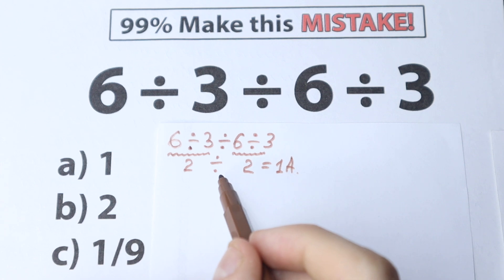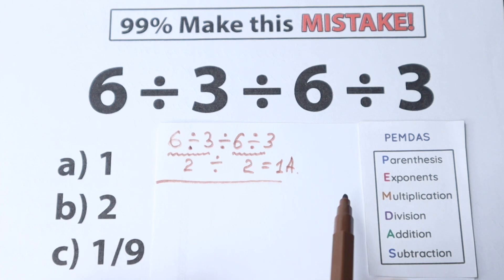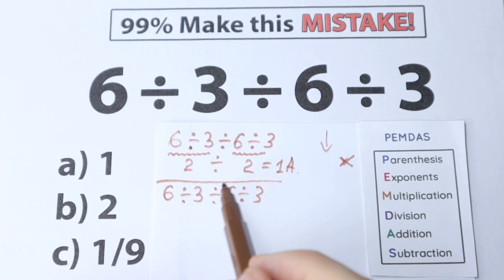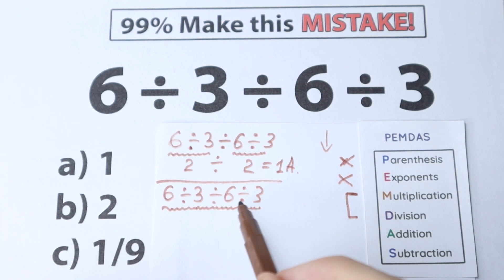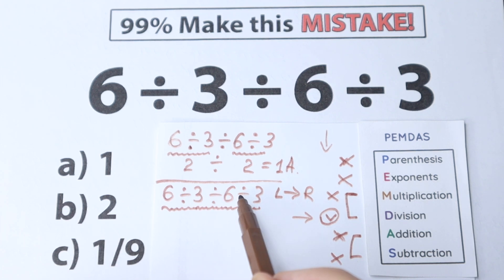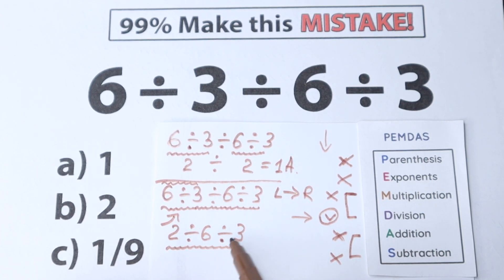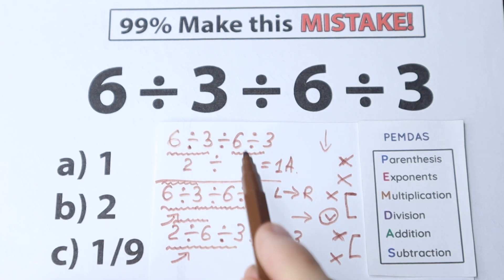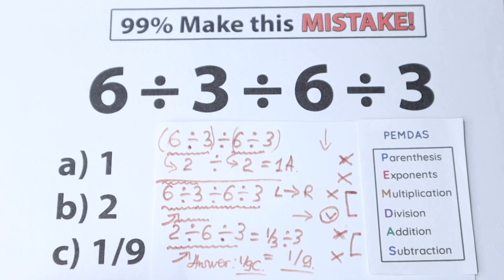A Relaxing Algebra Question, but 99% FAILED